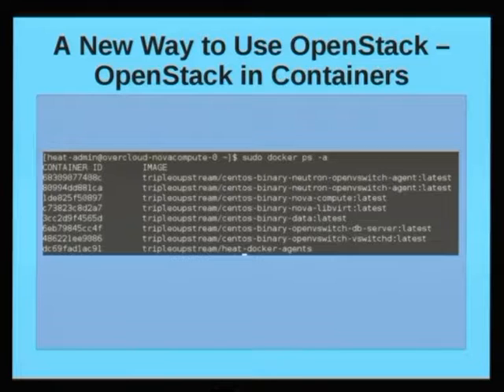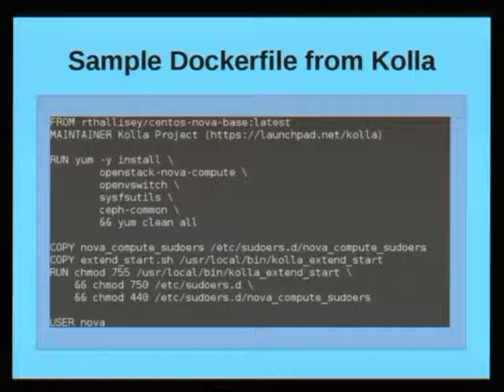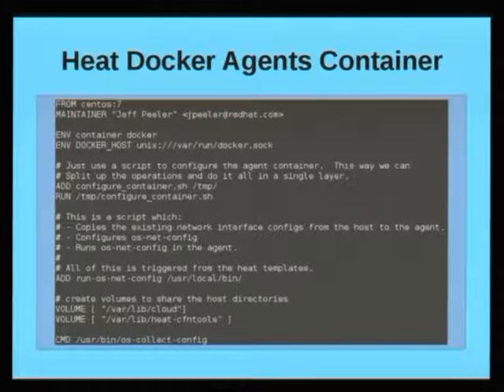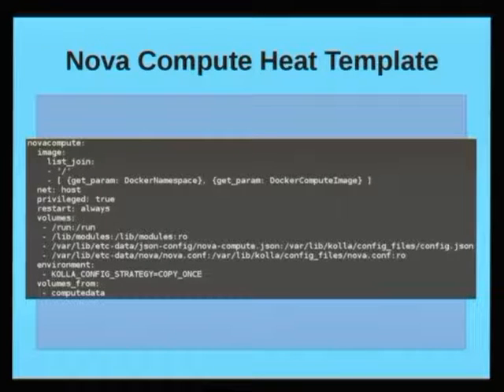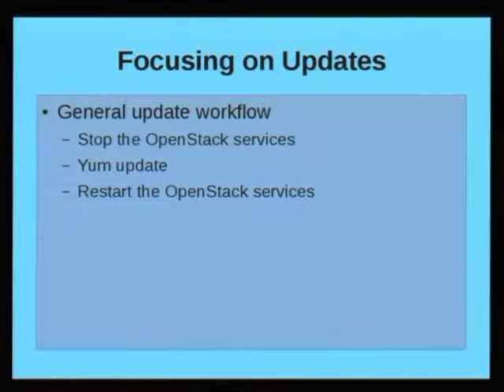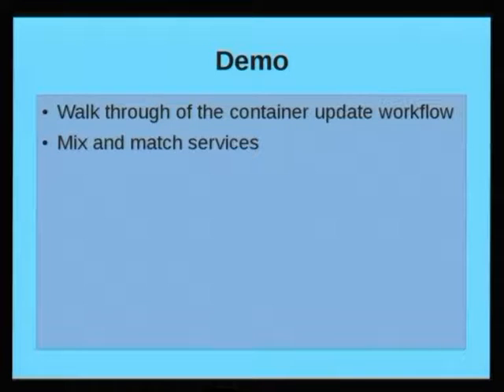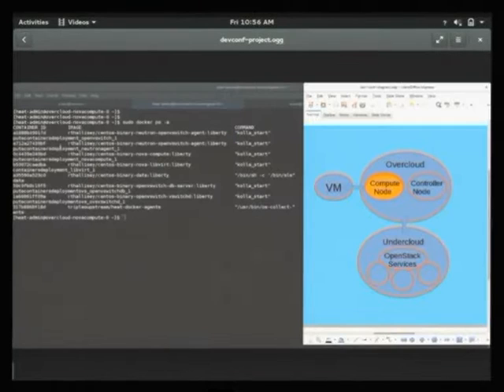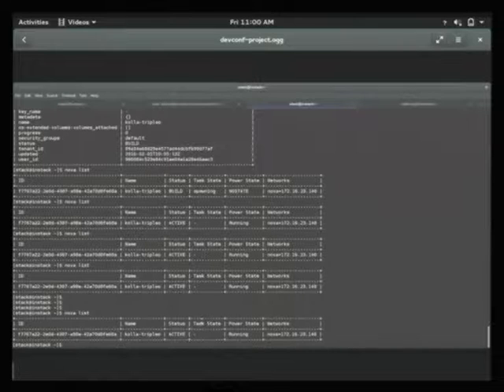A New Way to Use OpenStack - OpenStack in Containers [Ryan Hallisey]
OpenStack is a fast growing and complicated project that can run into issues because of its immense complexion, but now, containers have arrived on the scene and they are levelling the playing field. About a month ago, the Kolla project, a newly adopted project in OpenStack, completed its stable release of a containerized OpenStack installer powered by Ansible.

In this session, I would like to discuss how containers improve OpenStack and introduce the Kolla project with the goal of reducing the confusion and malaise that can sometimes come when installing and using a complex tool like OpenStack.